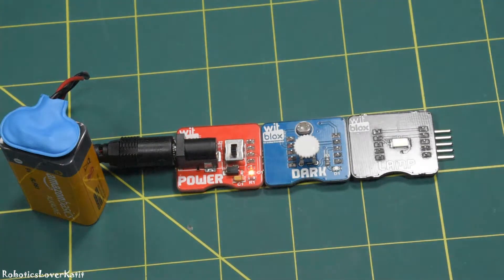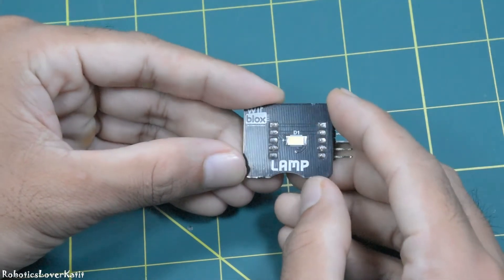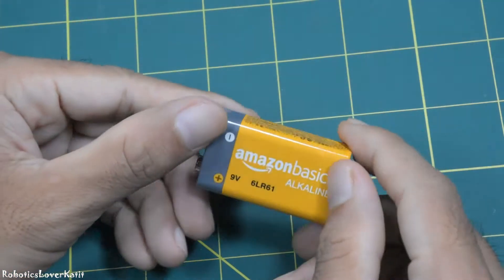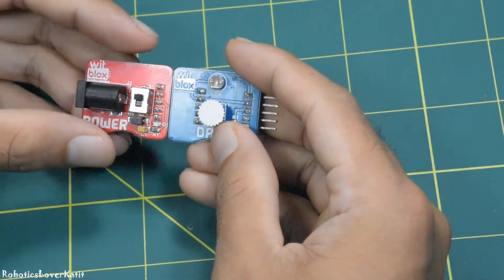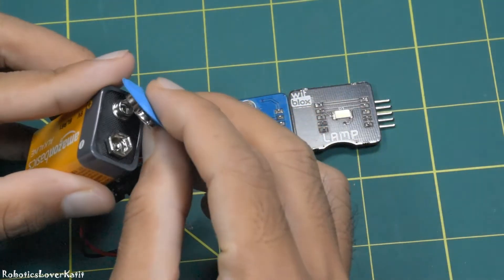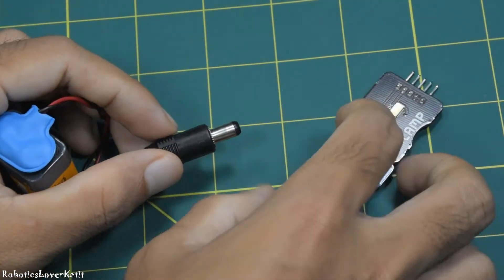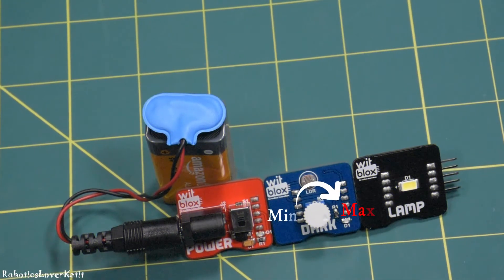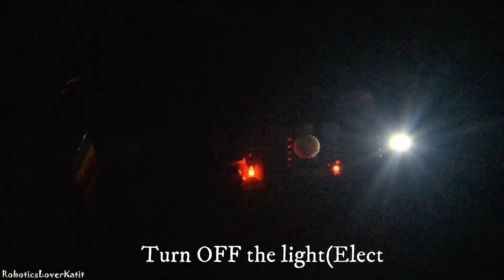How to build an emergency lamp using Witblox robotics kit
In this video, I'm going to show how to build an emergency lamp using witblox robotics kit.

Complete witblox robotics kit tutorial

In case, if you want buy from amazon, you can refer this

Intersting robotics kit

If you want to buy other stuff from amazon, you can refer this

What is WitBlox?

Bring your innovative ideas to life. Connect the Blox to create any kind of electronic logic or circuit.

Think--Snap--Build

Get your witblox today!

It's a perfect Robotics Learning Tool for children. It helps children learn Design, Hardware, Electronics and Programming.

This week making a tutorial video of this kits.

My Gear :
Camera Nikon D5600

I hope you like this video, thanks for watching and if you like then don't forget to like, comment, share, subscribe for supporting me and please do press the bell🔔icon so that you can watch more upcoming awesome projects.